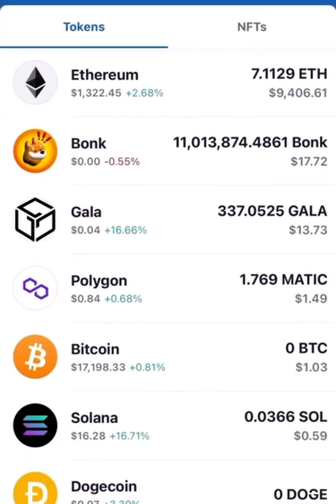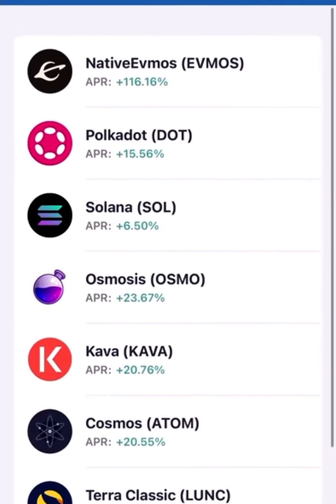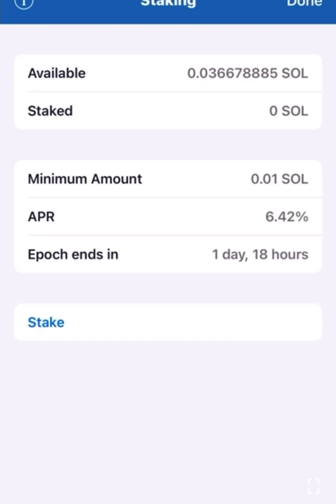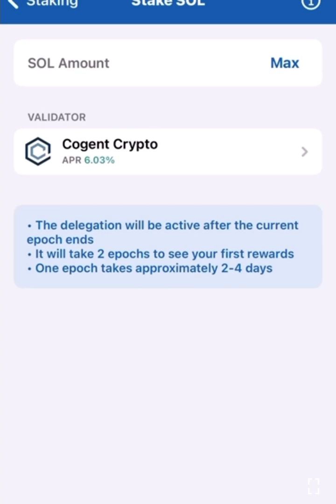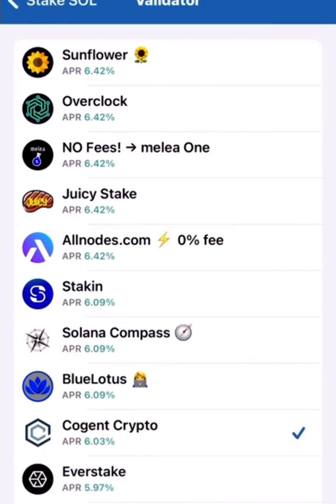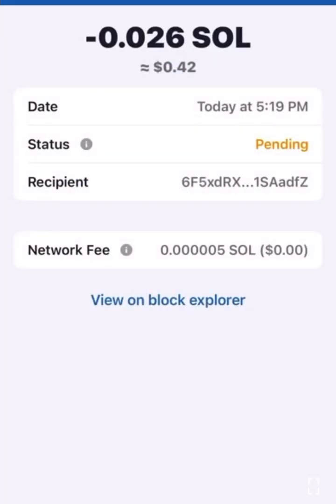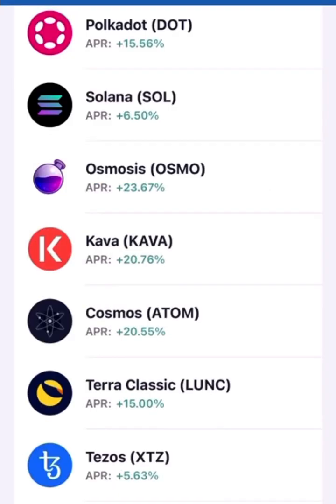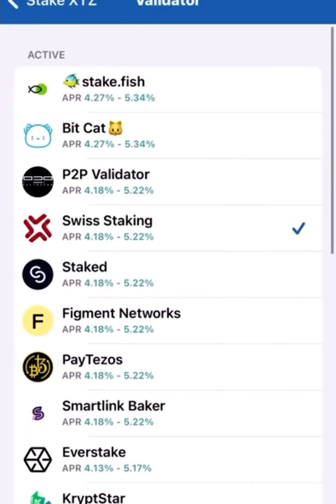Trust wallet token